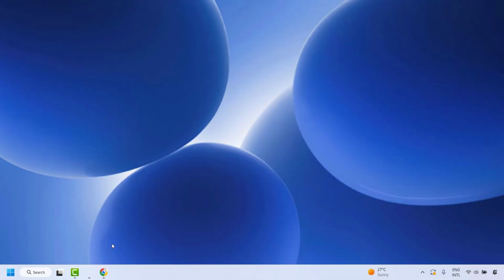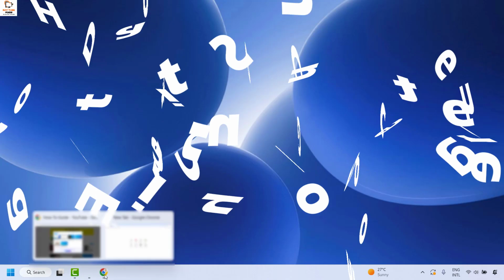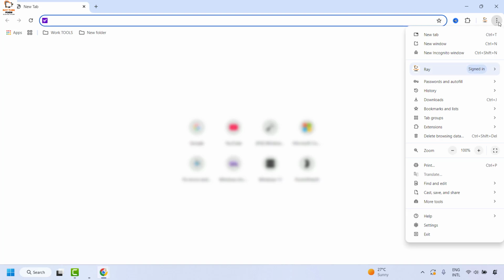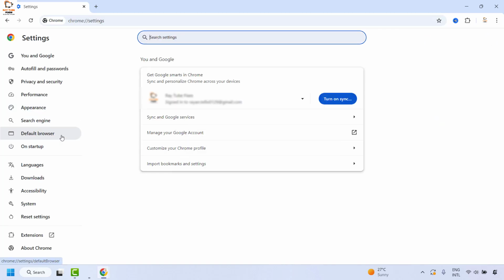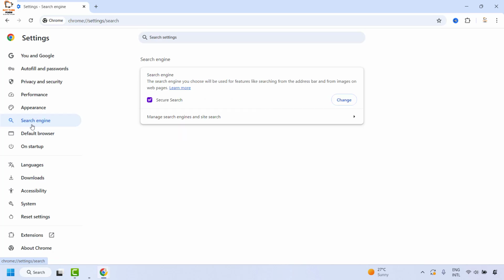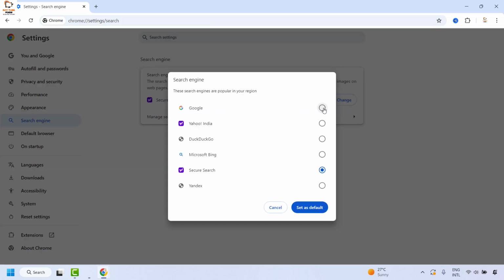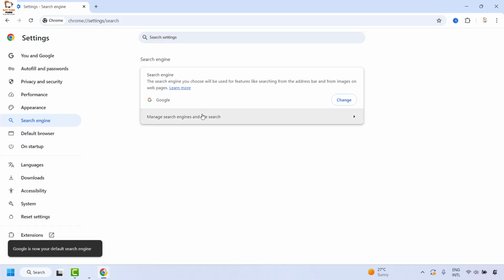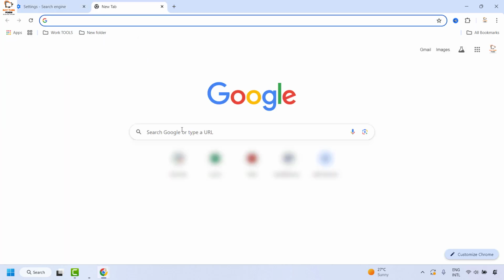Why Your Google Search Results Are NOT What You Think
To change your default search engine in Google Chrome on a computer, you can do the following:
Open Chrome:

Click More in the top right corner
Select Settings
Select Search engine
Click the down arrow next to "Search engine used in the address bar"
Select a new default search engine

If you can't find the search engine you want, you can:
Click Manage search engines and search on the Search engine tab
Click the three dots to the right of the search engine you want to use
Select Make default
If the search engine you want isn't listed, click Add next to Site search